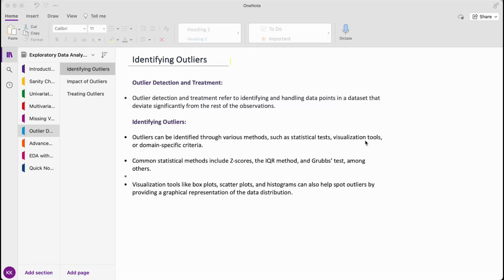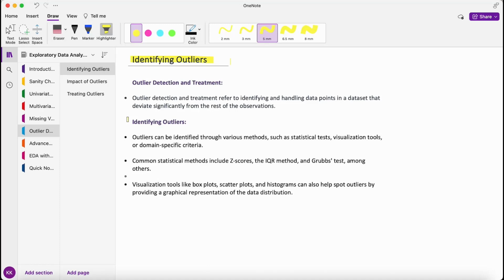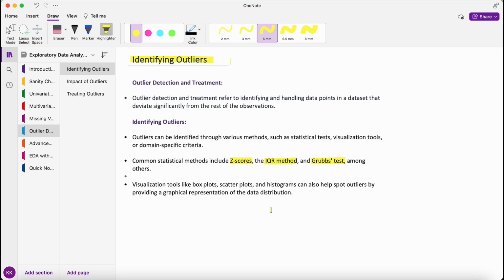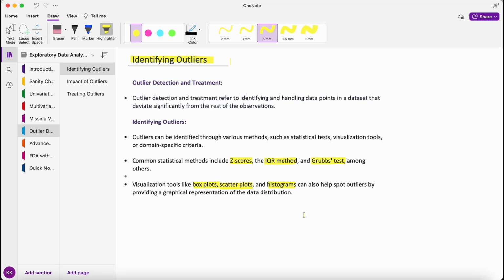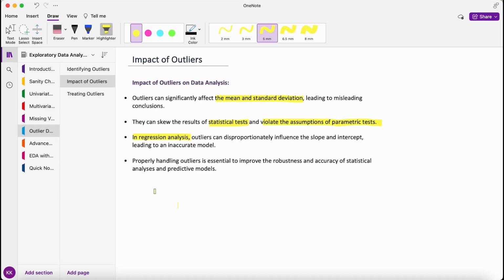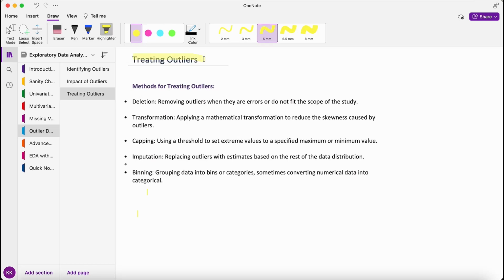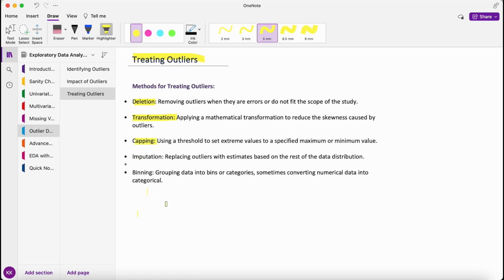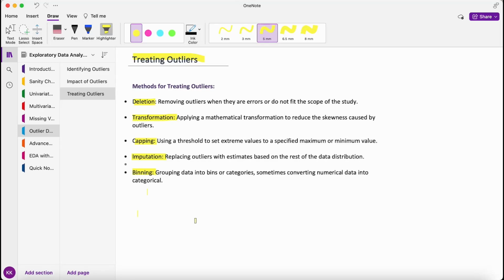How to Handle Outliers in Data Science | Critical for Machine Learning Modeling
Outliers can distort your analysis and significantly impact the performance of machine learning models. In this video, we explore how to detect, treat, and decide what to do with outliers in your data.

Covered topics:

What are outliers and why they occur

Visual tools: boxplots, scatter plots, Z-scores, IQR

Statistical methods for outlier detection

When to remove, cap, or transform outliers

The effect of outliers on regression, classification, and clustering models

Essential knowledge for preparing clean, reliable datasets before modeling.